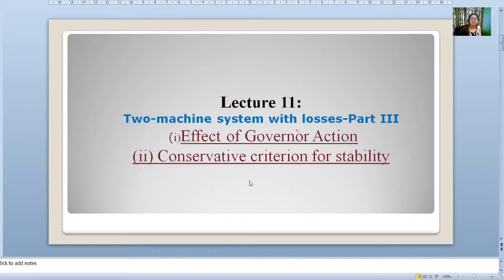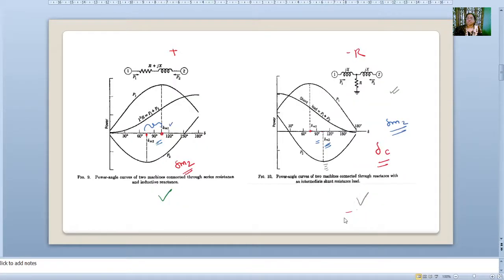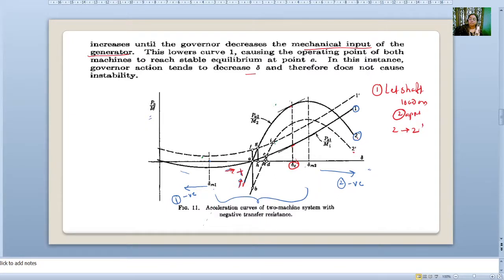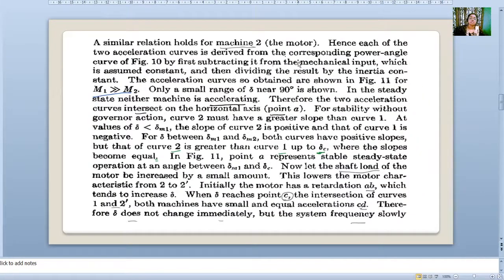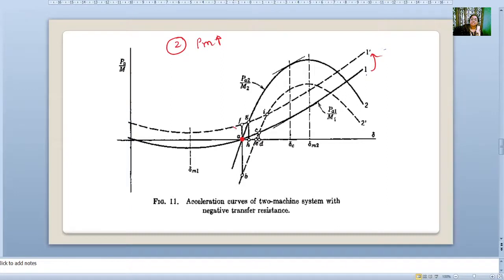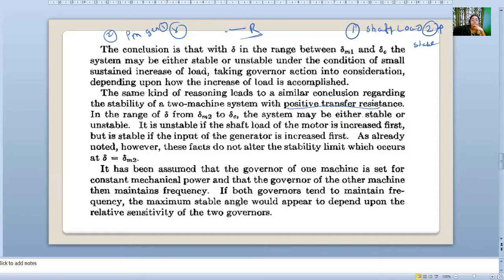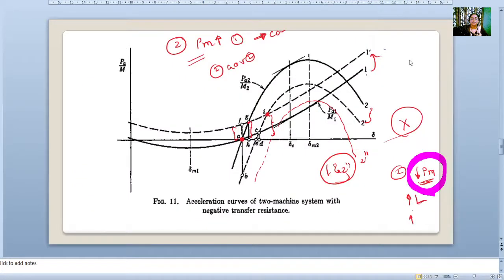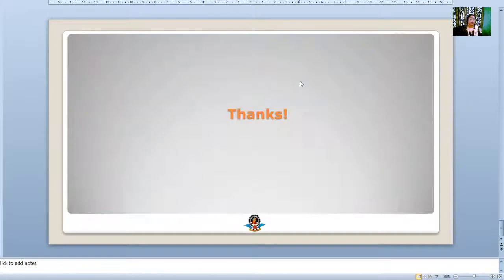Lecture 11 PSS : (a)Effect of Governor Action (b) Conservative Criterion for Stability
Two machine system with losses: Effect of Governor Action  and Conservative Criterion for Stability
Watch Lecture 09 and 10